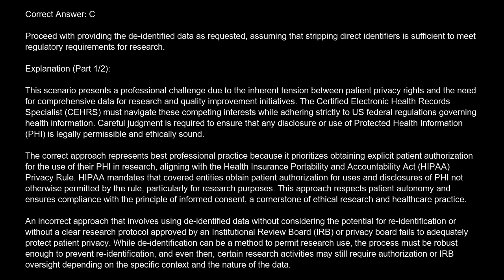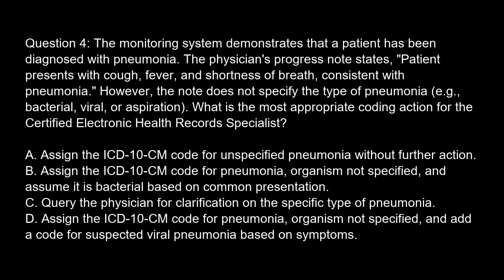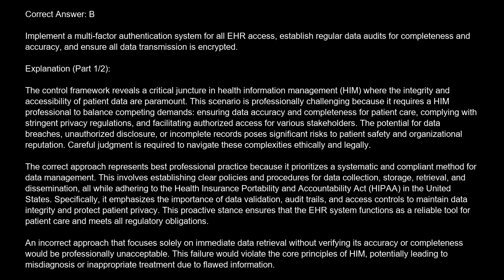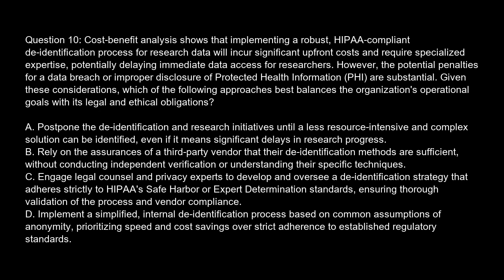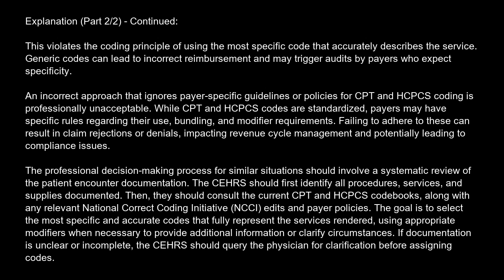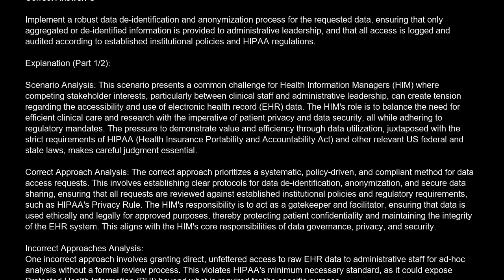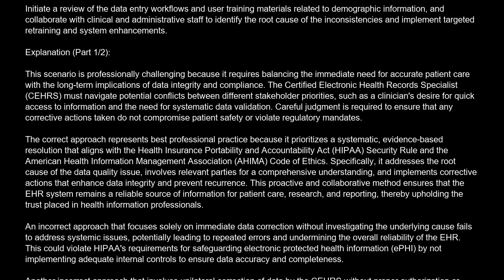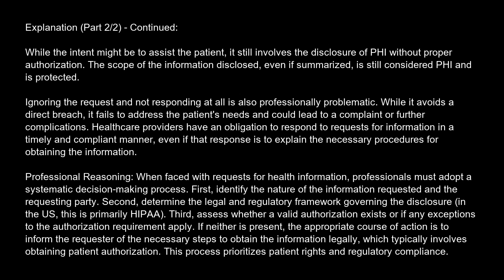Certified Electronic Health Records Specialist Free Practice Test video